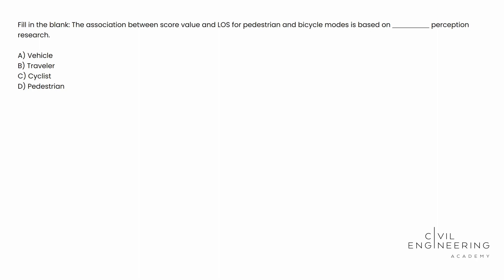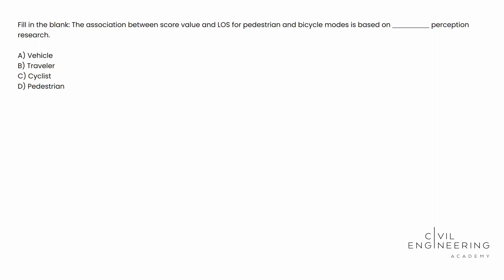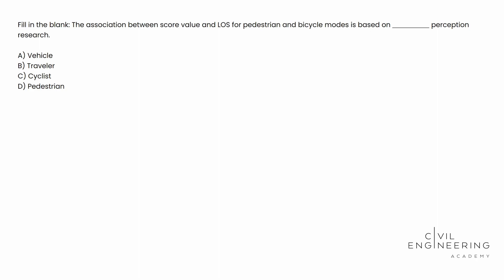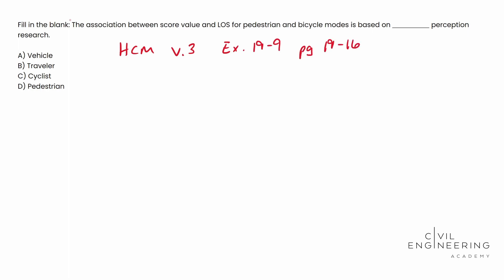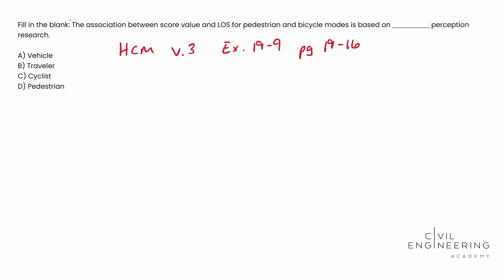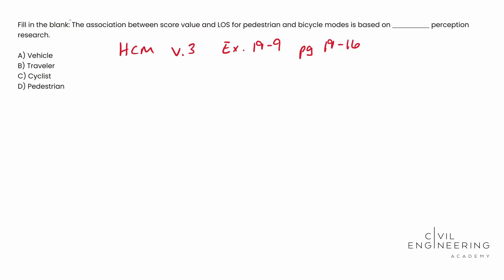Civil PE Exam – Traffic Engineering – Score Value and LOS For Interrupted Flow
Today, Cody Sims solves a straightforward, “look-in-the-manual” type problem about Traffic Engineering for the Civil PE Exam. It’s about the association between score value and LOS for pedestrian and bicycle modes. Try to solve this one on your own first, then jump back in and let's solve it together. 😉

They come with awesome on-demand lectures, a growing library of more than 300+  practice problems each, free breadth and depth practice exams, CBT exam simulators, personalized support, and a lot more!